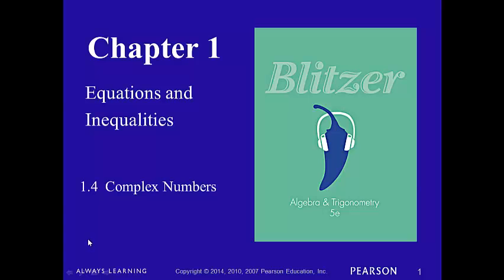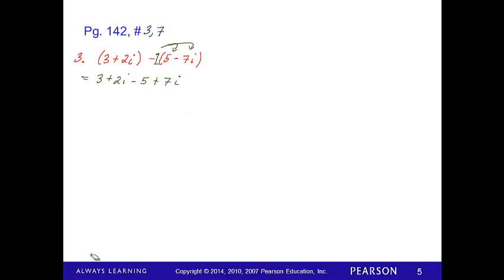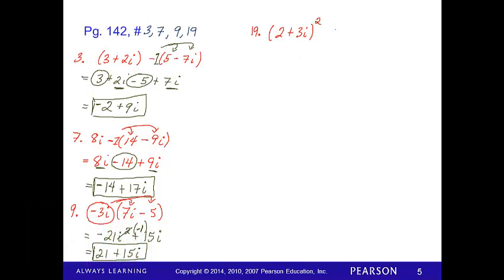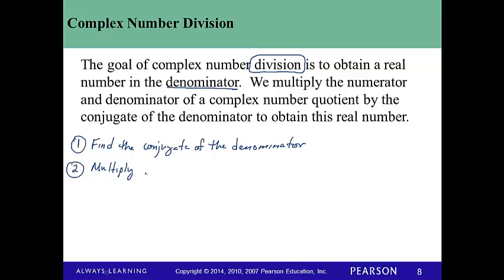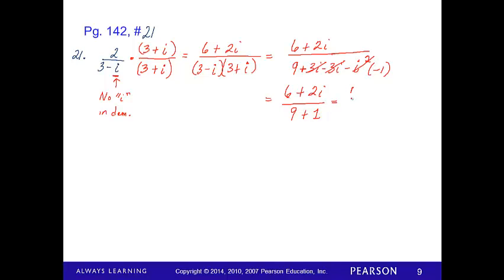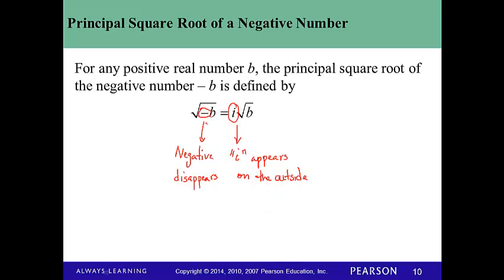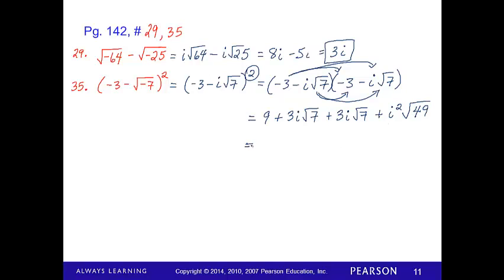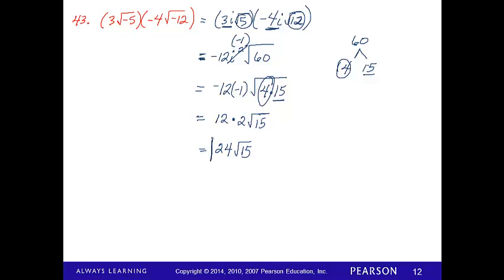Professor Hurst -MAT 110 Chap 1.4 Notes